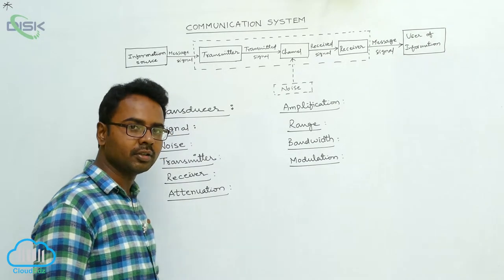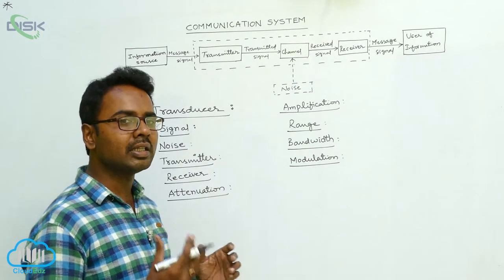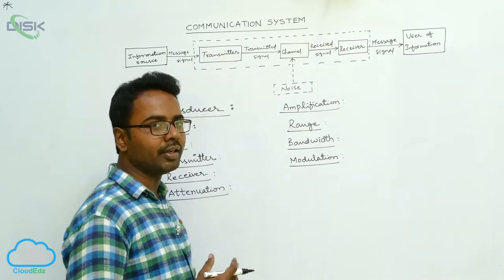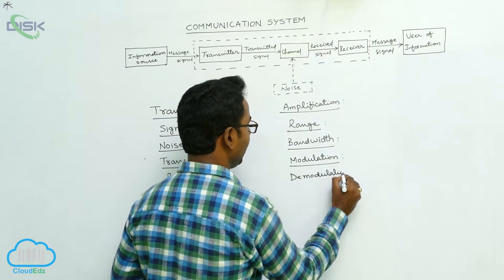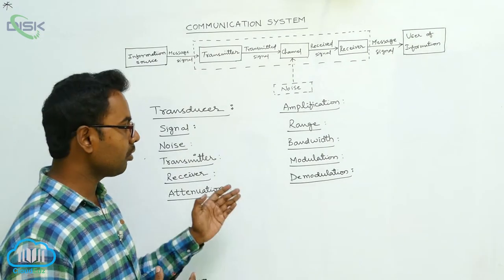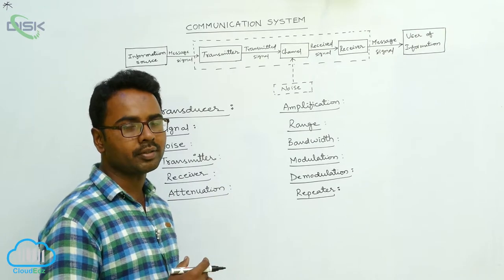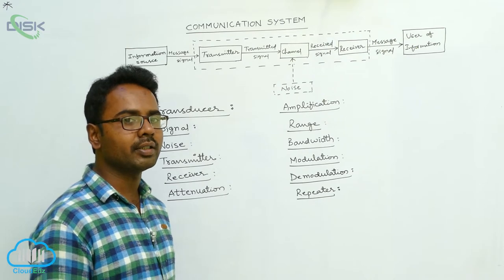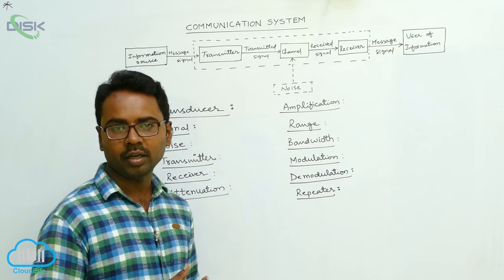Communication System || Basic Terminology Used in Electronic C-S || Basic terminology 2